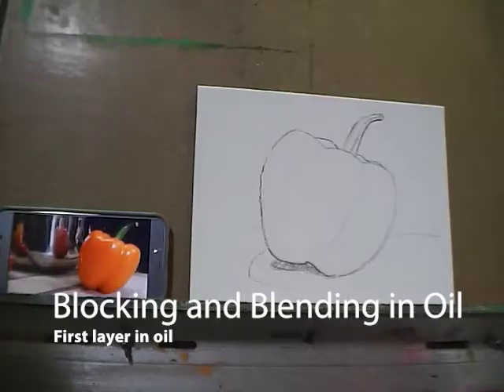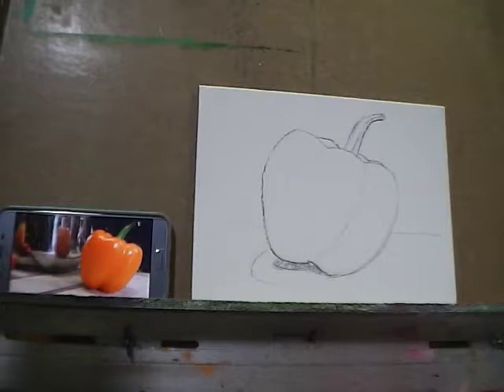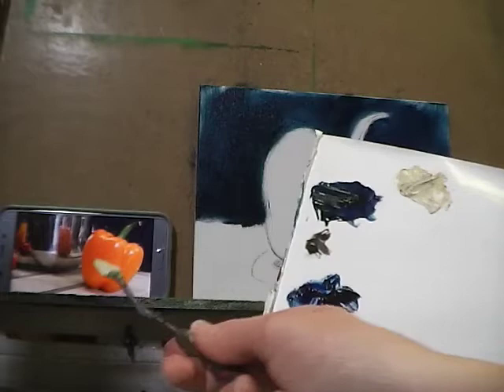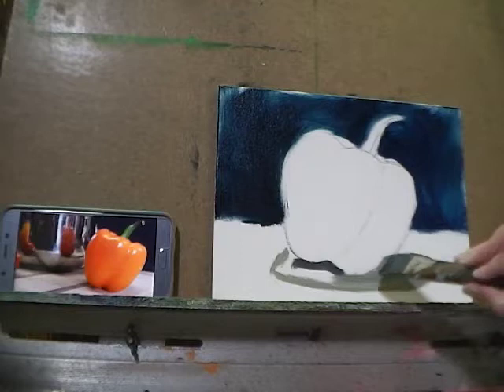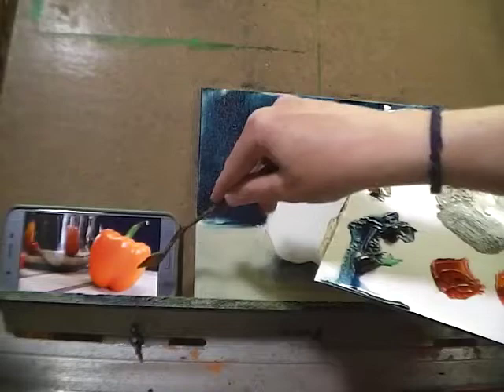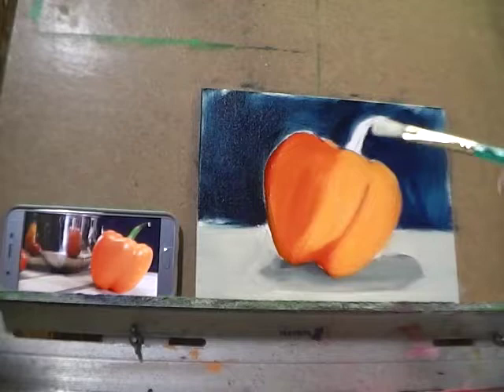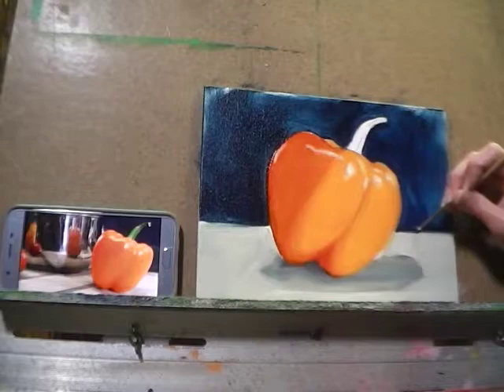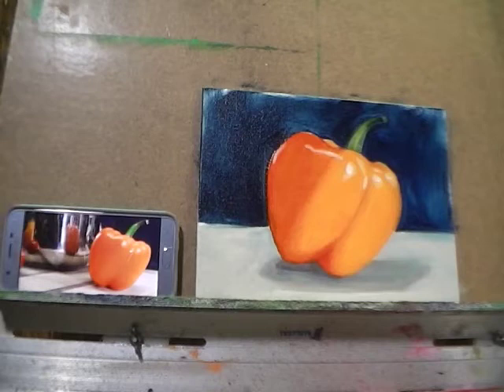bell pepper block and blend in oil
Tutorial on blending in oil paint with Leslie Murphy, Youth and Adult instructor at the Johns Creek Arts Center